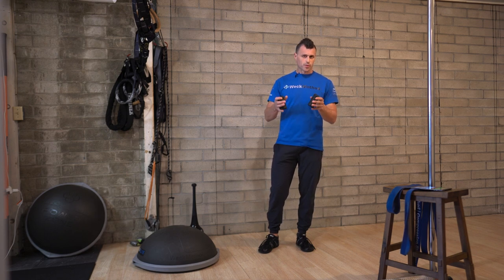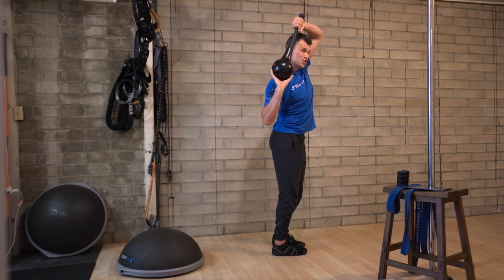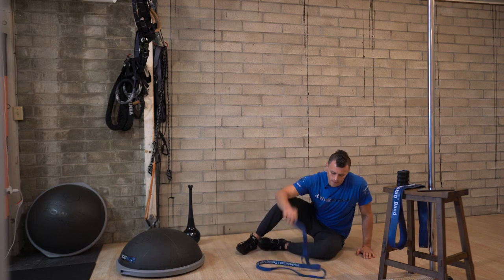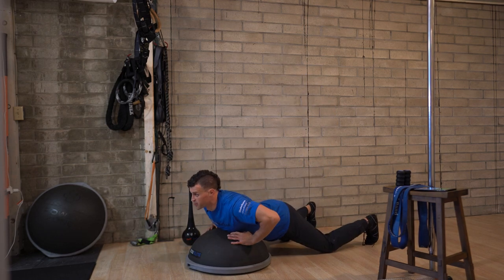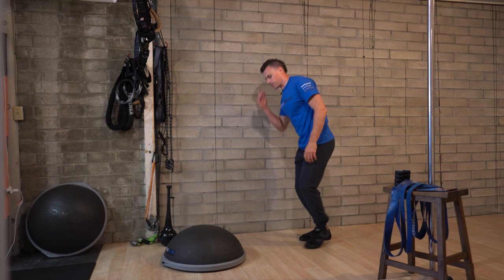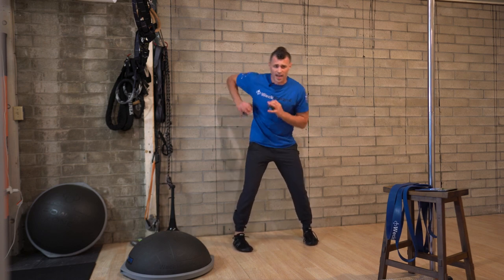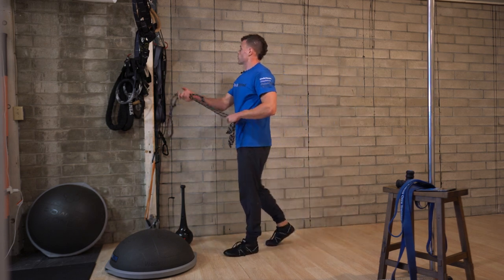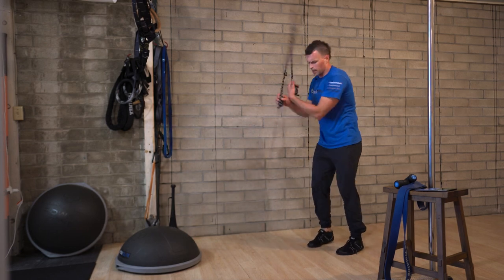30 min Full Body Home Workout with the WeckMethod Home Training Pack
Follow along with this 30 min full body workout routine using the WeckMethod Home Training Pack. In this training we will perform interval sets with 6 different exercises to accomplish a full-body workout right from home.

WeckMethod offers a full suite of training videos delivered directly to your inbox weekly with every WeckMethod purchase!

Bosu Workout - Total Body Workout - Full Body Workout - HIIT Training - Natural Movement